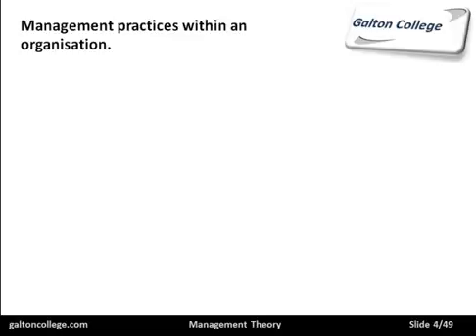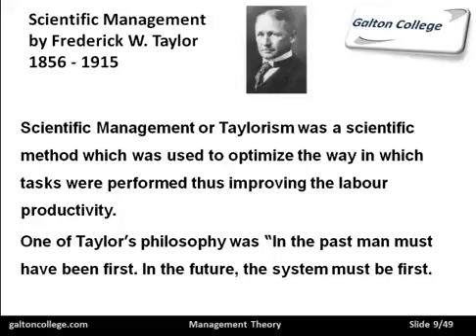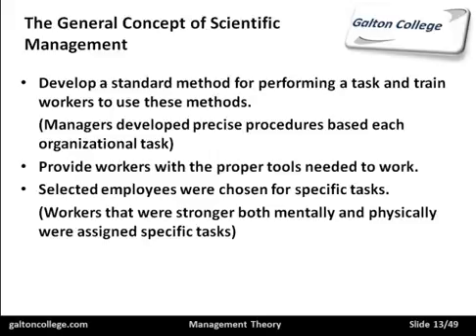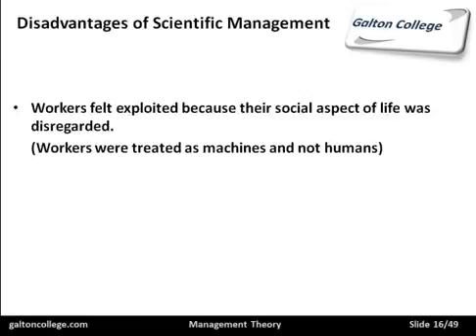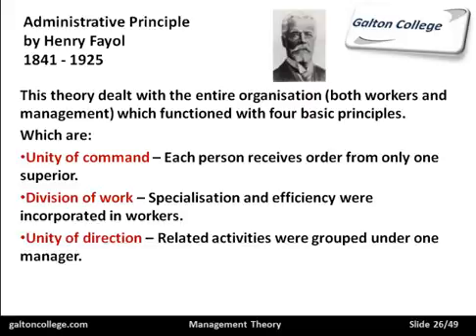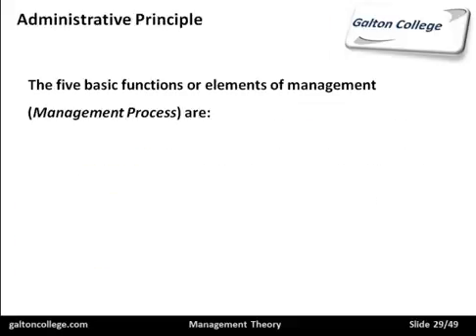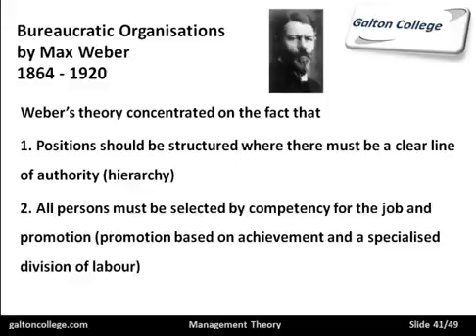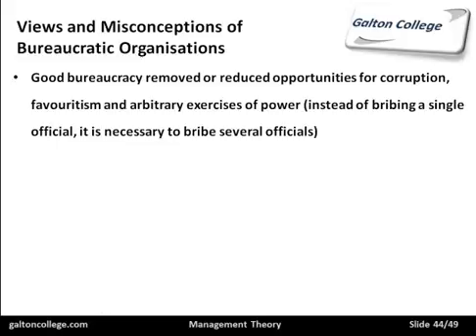Classical Management Theory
Classical management theory is a management approach that emerged in the late 19th and early 20th centuries, which focused on maximizing efficiency and productivity in organizations. It is based on the ideas of scientific management, which emphasizes the use of scientific methods to improve work processes and increase productivity.
Classical management theory is often associated with the work of Henri Fayol, who developed the five functions of management: planning, organizing, commanding, coordinating, and controlling. Other key figures in classical management theory include Frederick Winslow Taylor, who developed scientific management, and Max Weber, who developed the concept of bureaucracy.
Critics of classical management theory argue that it can lead to dehumanization and alienation of workers, as it treats them as interchangeable parts in a machine rather than individuals with unique skills and abilities. However, the principles of classical management theory have had a significant impact on modern management practices and continue to influence the field of management today.